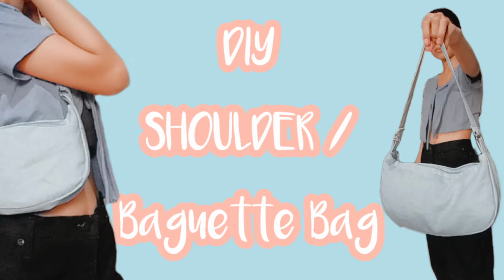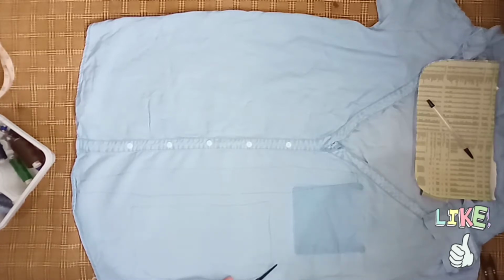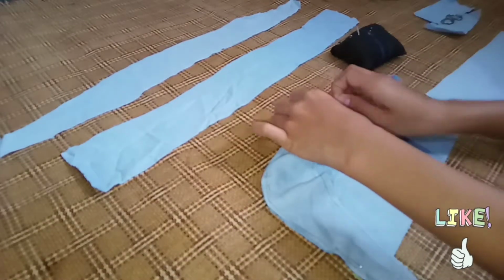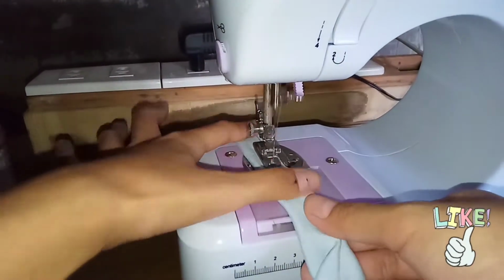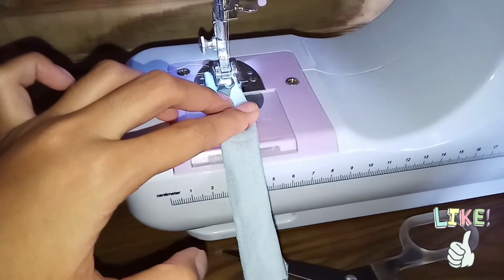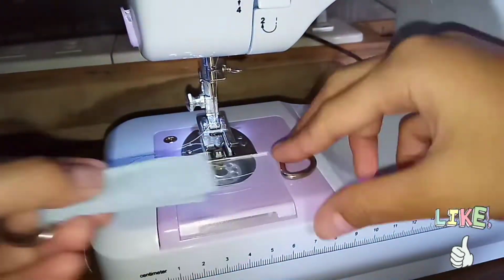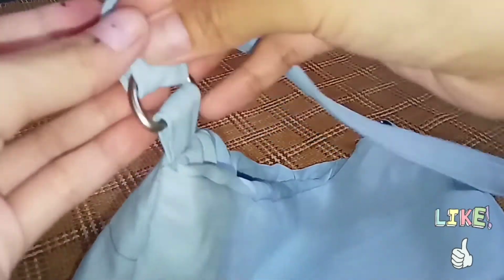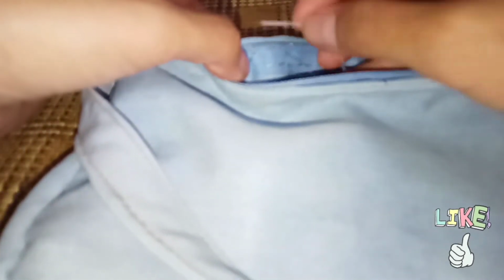How to Make Shoulder/Baguette Bag (DIY sewing tutorials)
Hey there!  It's me Bin
it's October 1 and it's my first video of the month of October
I came up with this shoulder / baguette bag because I don't have any of these things
so if you wanna know how Just keep on watching

Watch my another video about DIY TRANSFORMATION

EDITOR
VLLO